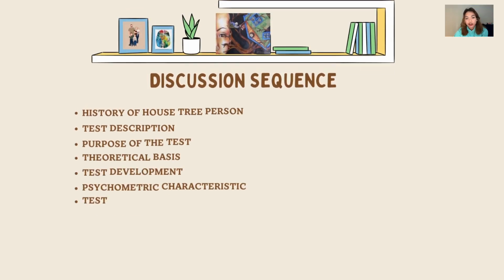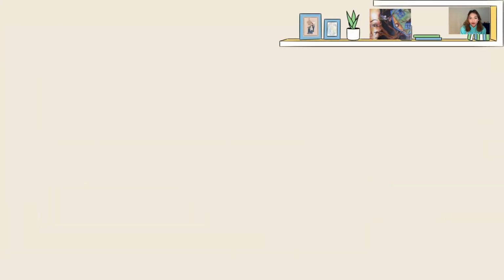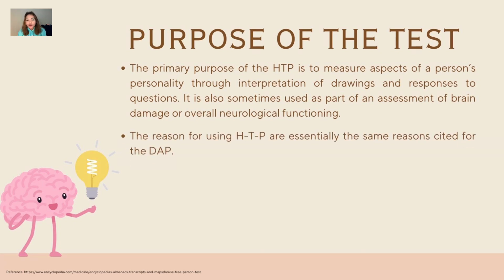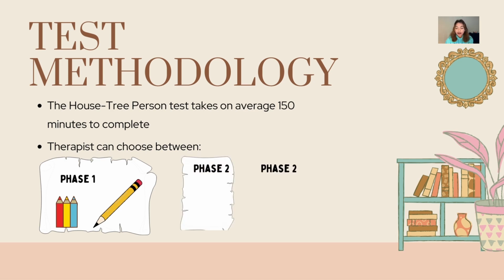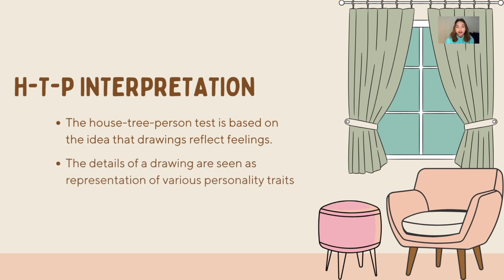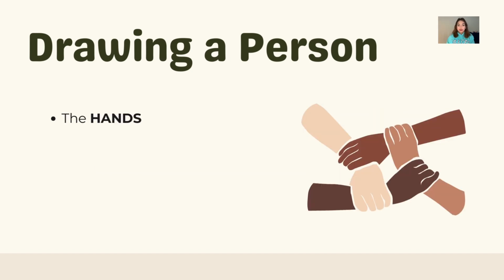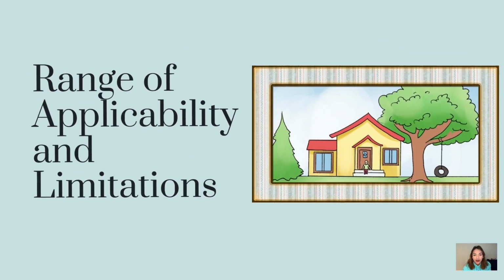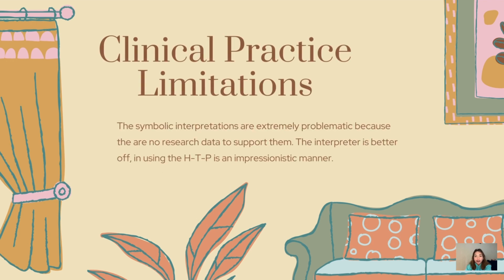House Tree Person Test Discussion Video